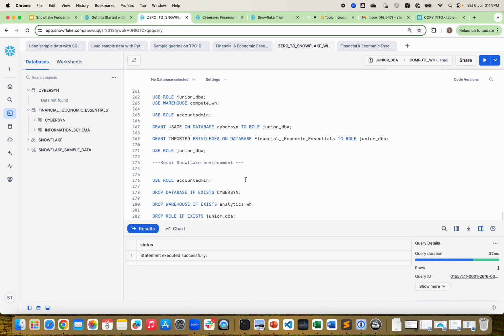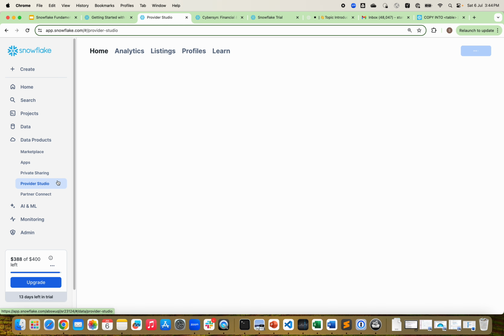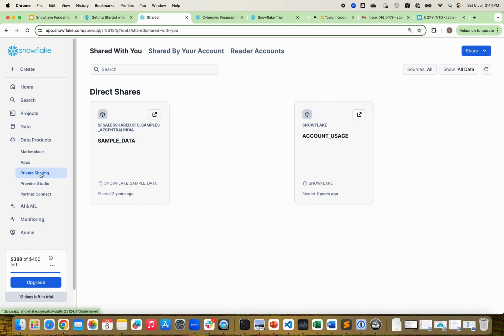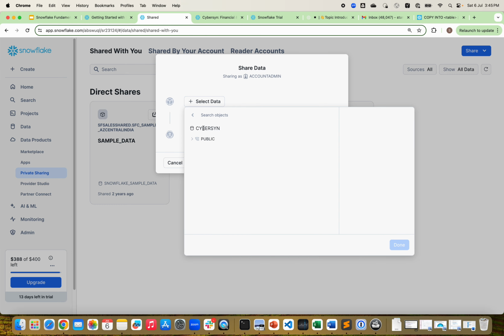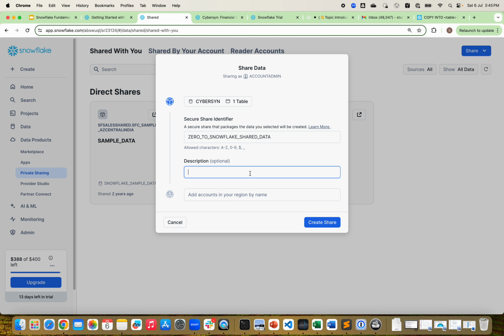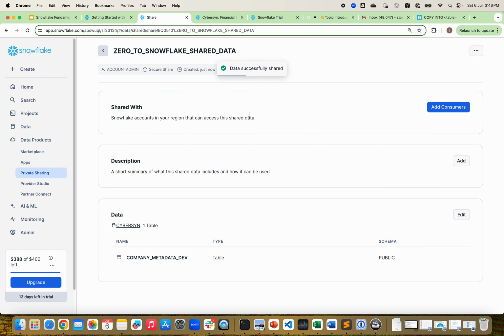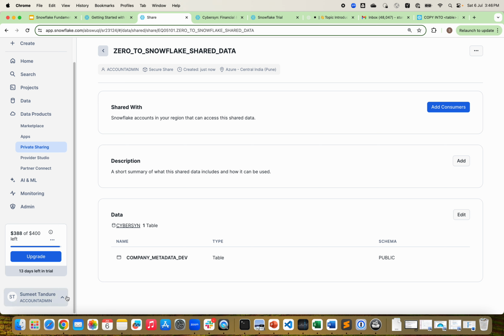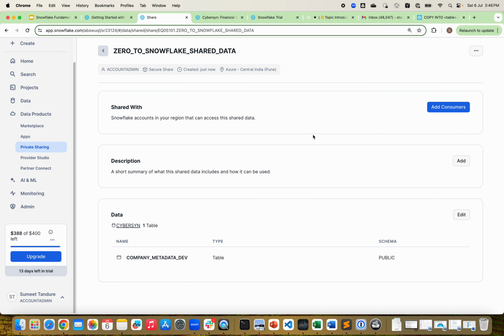Hands on lab - part 8 - Data Sharing